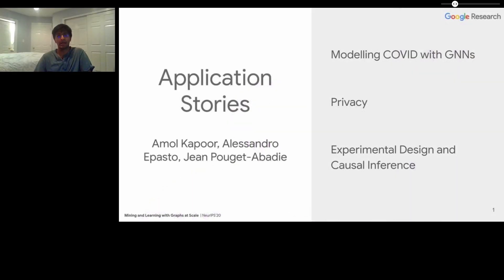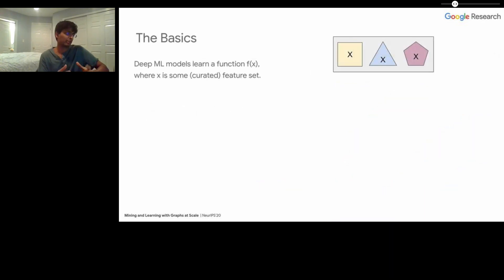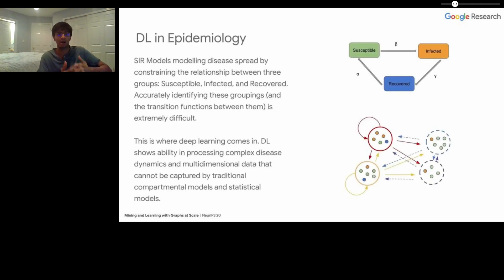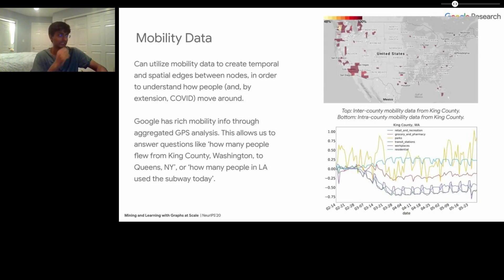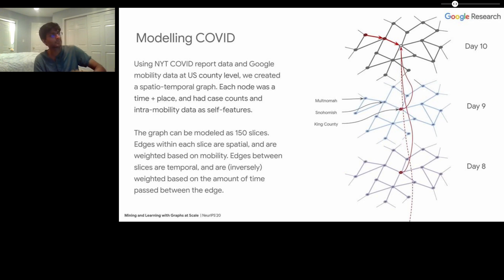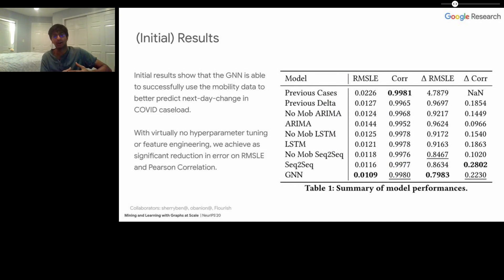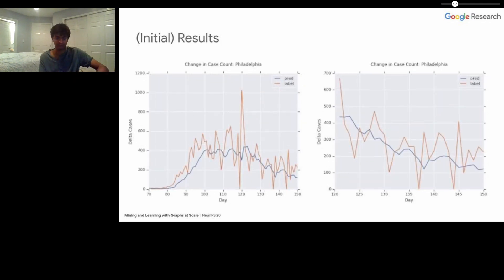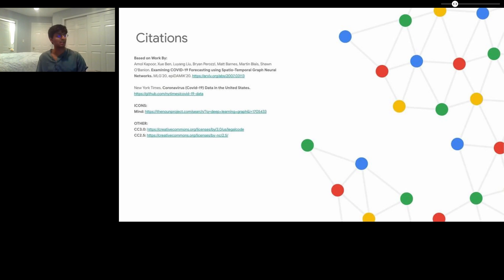Google Graph Mining and Learning @ NeurIPS 2020: GNNs and COVID 19 -- Amol Kapoor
In this talk, Amol Kapoor discusses how GNNs can be used to predict the change in COVID caseloads in US counties when supplemented with spatio-temporal mobility information. This presentation covers the recent paper: Examining COVID-19 Forecasting using Spatio-Temporal Graph Neural Networks.